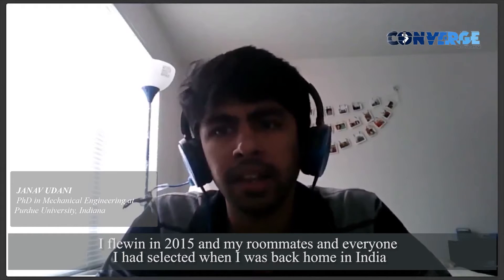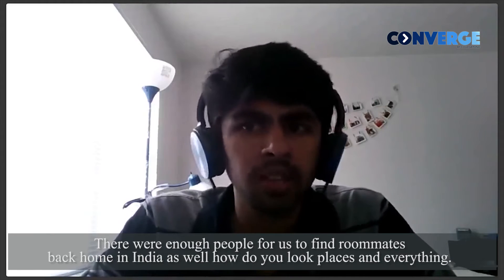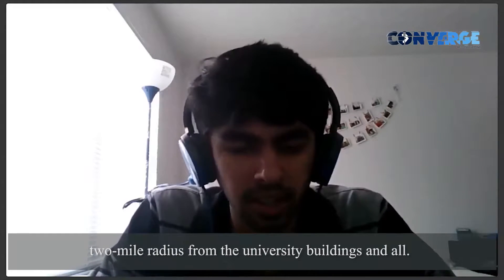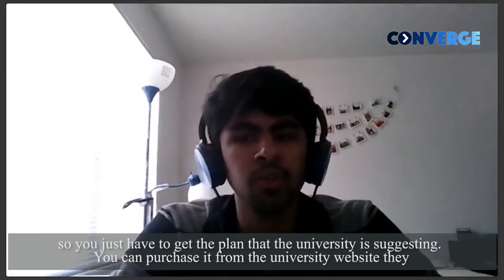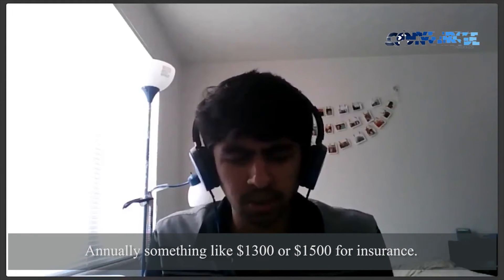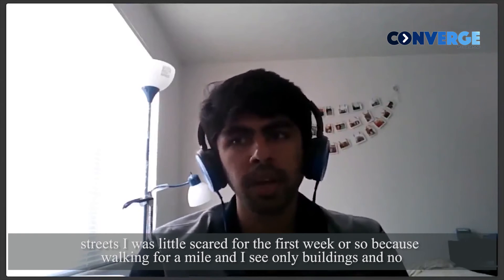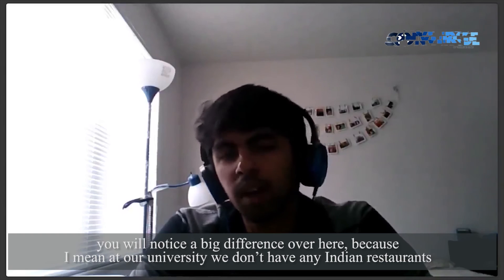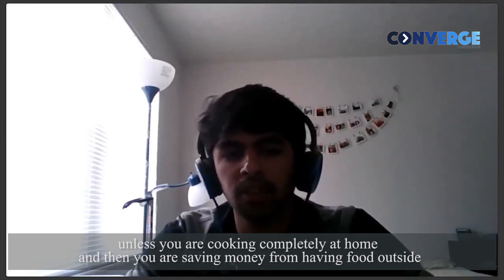Know Everything about life at Purdue University | Campus Life at PU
Meet Janav, a Collegepond Alumnus and graduate of Purdue University. He shares with you crucial firsthand information about adjusting to life at PU... right from finding housing & roommates, lease agreement, living expenses, and more.